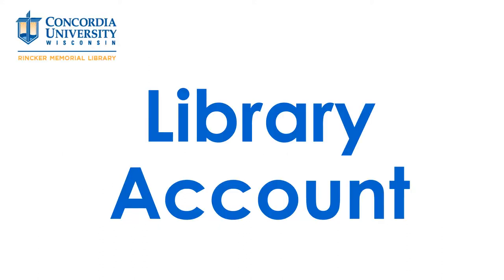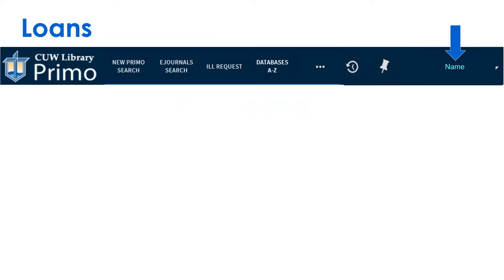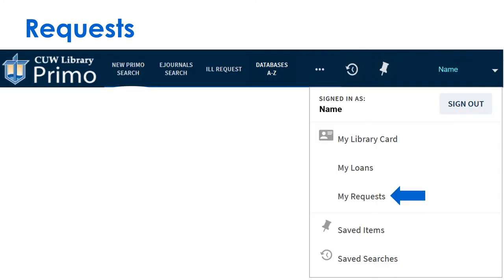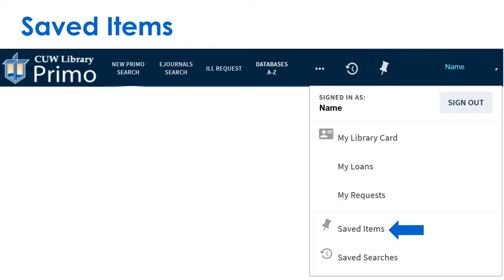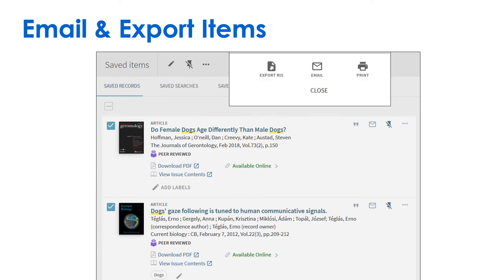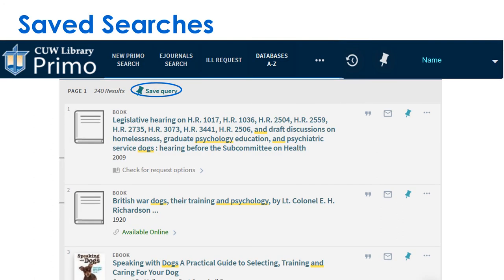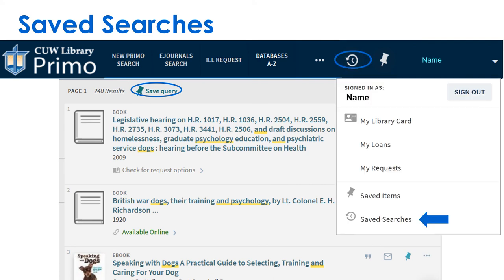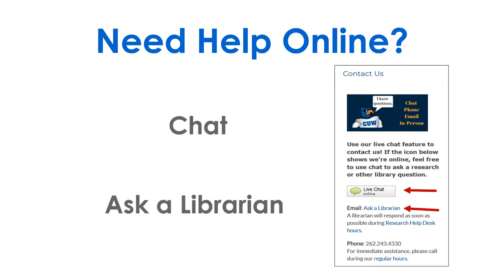Library Account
0:00 Introduction
0:10 Find & Sign-in to Library Account
0:17 Renew Checkouts
0:25 Requested Items
0:31 Saved Items
0:40 Email or Export Multiple Saved Items
0:56 Save Searches
1:10 Get Help